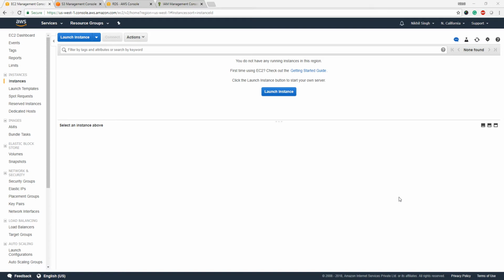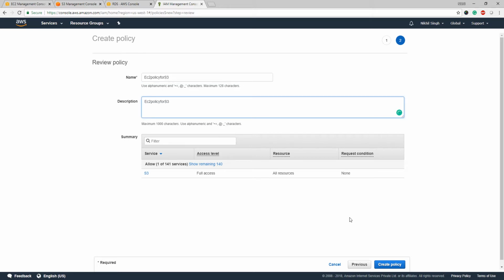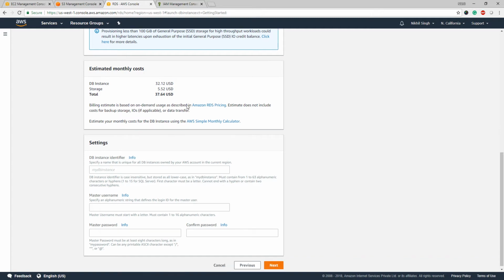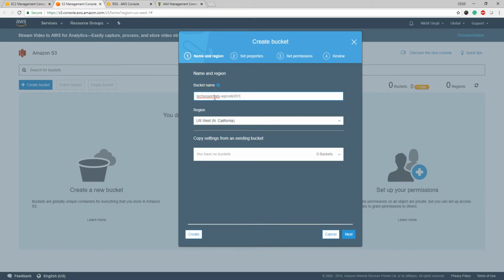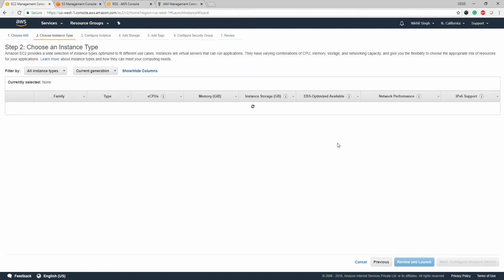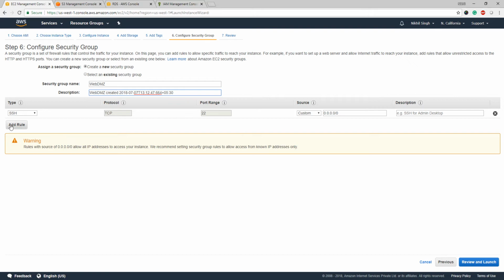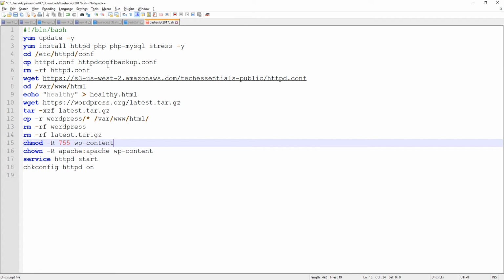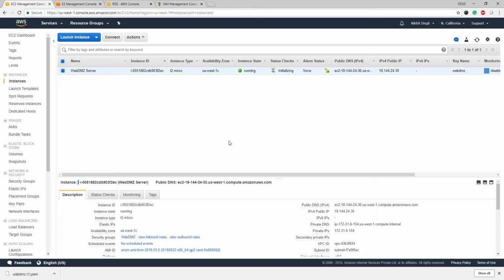Real Time Website Deployment - part 1